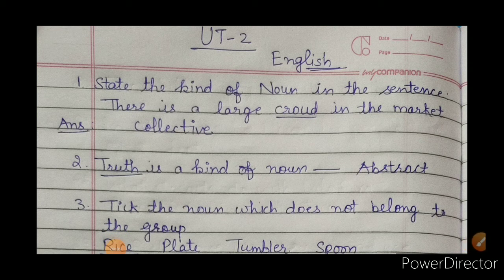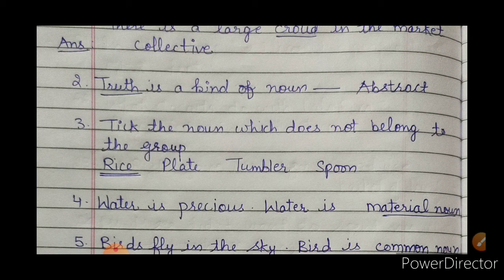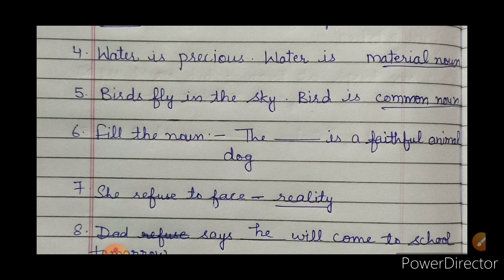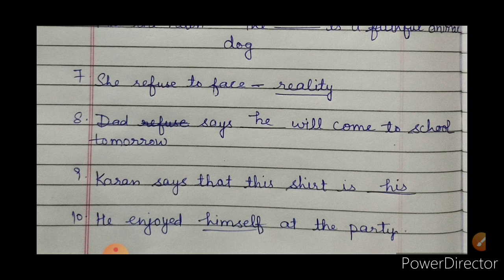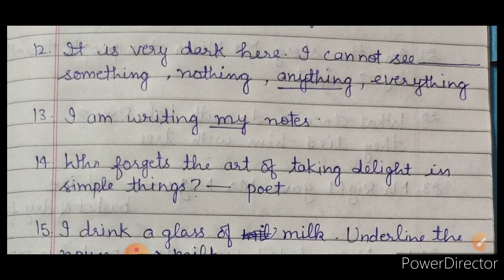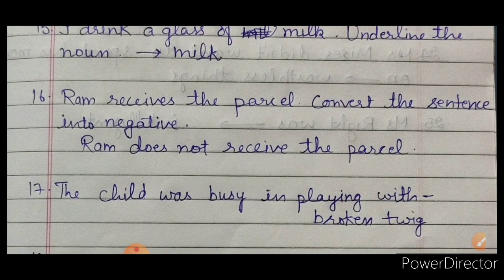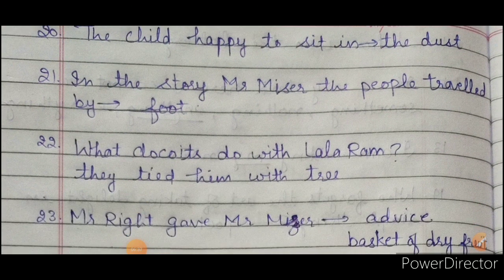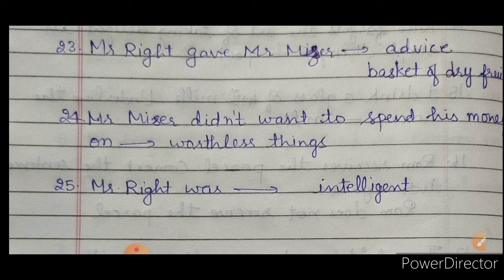5thClass PT -2